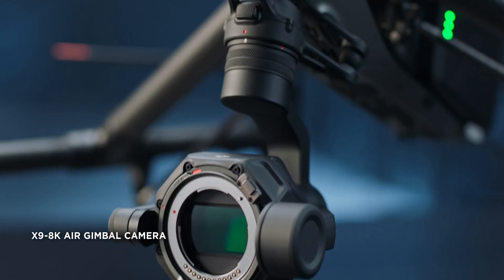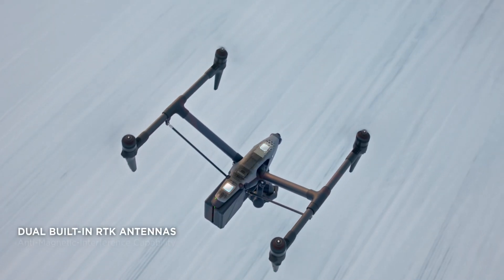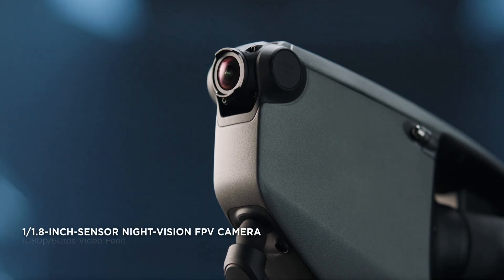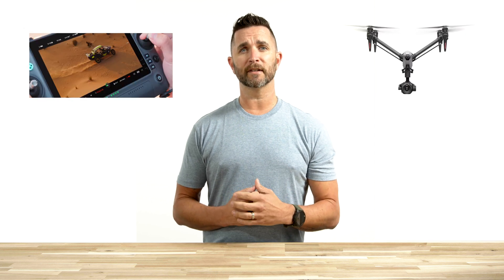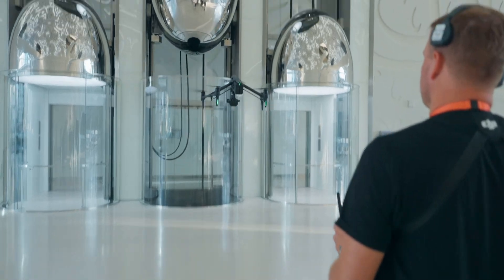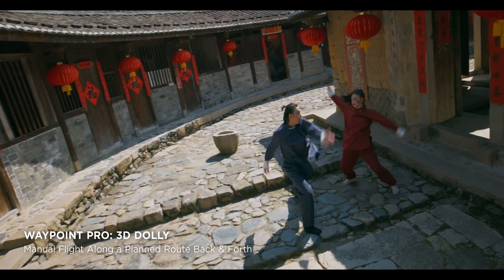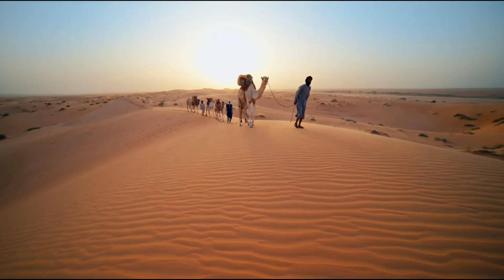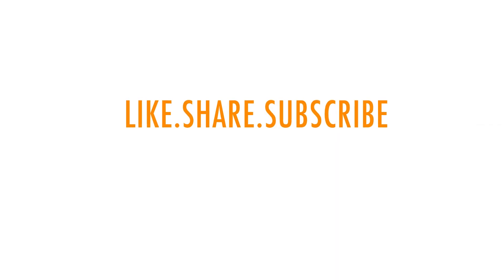DJI Inspire 3 - News & Updates - Florida Drone Supply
The long awaited DJI INSPIRE 3 and all of its accessories are now live on our site for purchase and for pre-orders.

 We are still expecting a mid-May ship date, and if anything changes to affect that timeline, we will be sure to let you know.

 The response from this launch has been absolutely massive and we want to thank each and every one of you who pre-ordered with the deposit and for those who ordered complete systems. You are all at the front of the line and we will make sure your gear gets to you as soon as possible.

DJI Inspire 3 offers unprecedented workflow efficiency, camera language, and creative freedom. This all-in-one 8K camera drone empowers professional-level filmmakers to fully maximize the potential of any shot and master the unseen.

Inspire 3 is a professional camera drone that adopts a fluid new design that takes aerodynamics fully into consideration to reduce air resistance.

Powerful maneuverability delivers responsive, accurate control and an extended flight time of up to 28 minutes.
The FPV camera,  visual sensors,  positioning antennas,  and storage card  slot all adopt designs that are seamlessly integrated into the airframe for a minimalist look and modern industrial aesthetics.

Inheriting the classic transformable configuration of the Inspire series, Inspire 3 uses an all-new design that supports 360° Pan and Tilt Boost structures. When the landing gear is lowered, the gimbal supports obstruction-free 80° upward-angle shooting,  enabling cinematographers to capture strikingly innovative shots.
From the outer design to the internal structure, every detail of Inspire 3 was carefully considered and optimized.

Florida Drone Supply has you covered for every piece and accessory for the Inspire 3. Once we have the first one in our production team we will begin an extensive breakdown of the capabilities, features, and specifications.